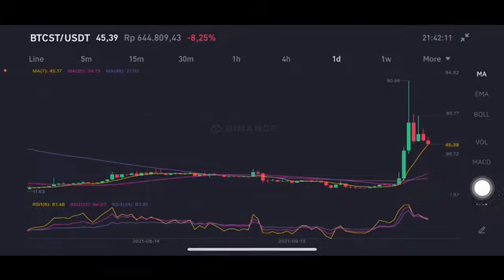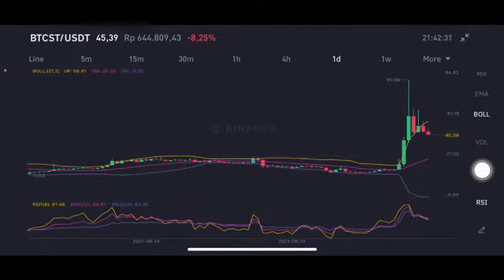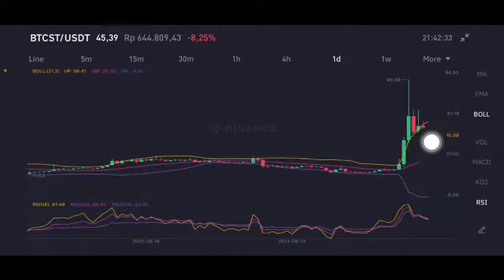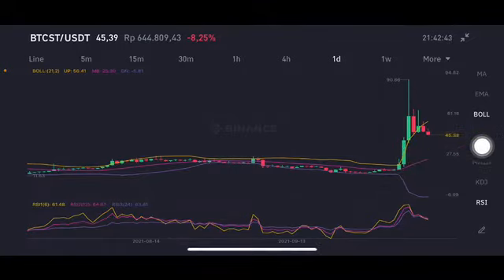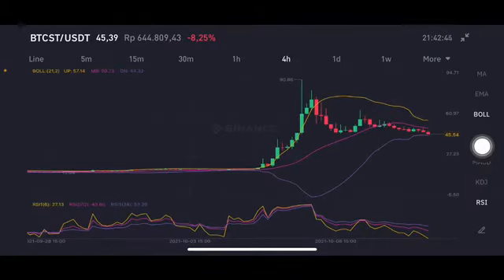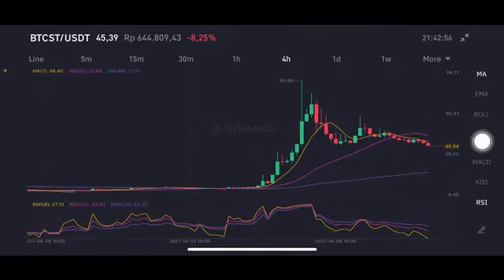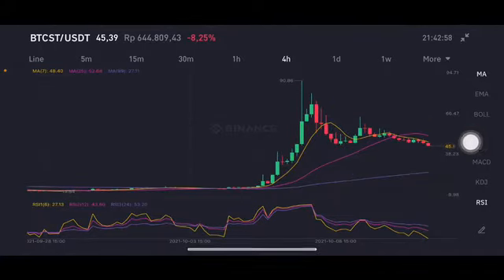BTCST COIN | BTCST COIN PRICE PREDICTION | BTCST PRICE PREDICTION 2021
Btcst price analysis
Btcst crypto 2021
Btcst coin 2021
Btcst coin update
Btcst crypto
Btcst price prediction 2021